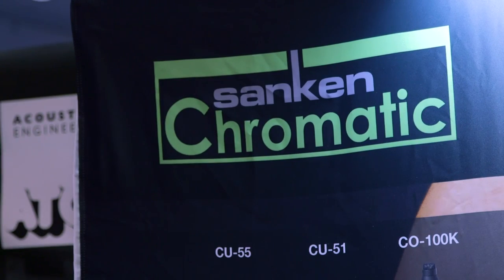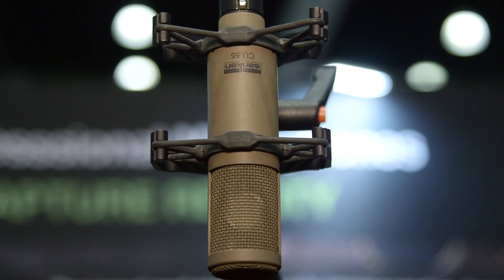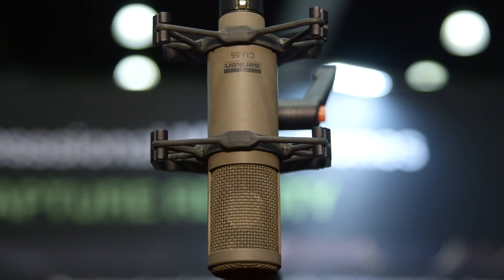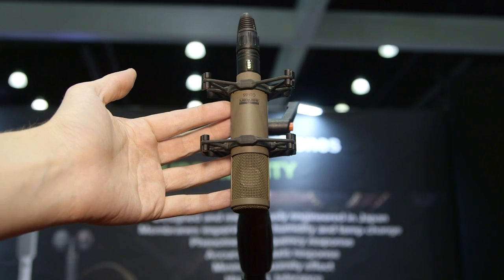Sanken CU55 - AES 2016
Small-diaphragm, side-address condenser microphone for instruments.